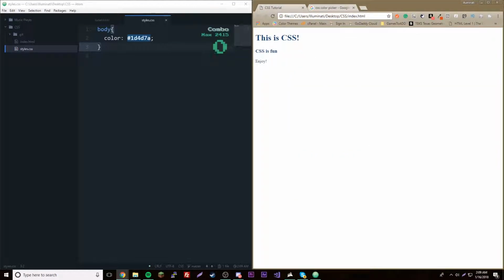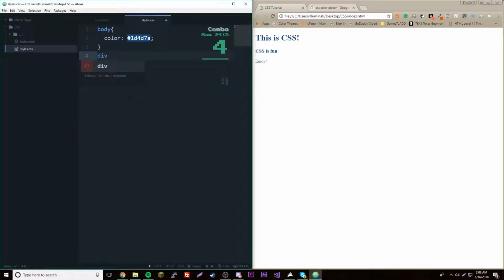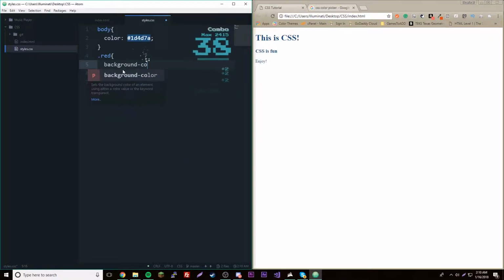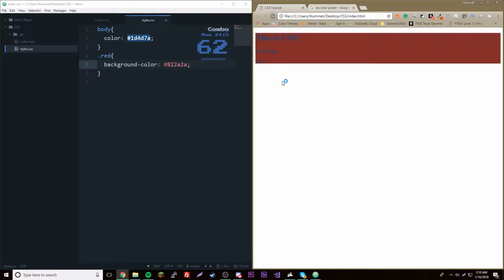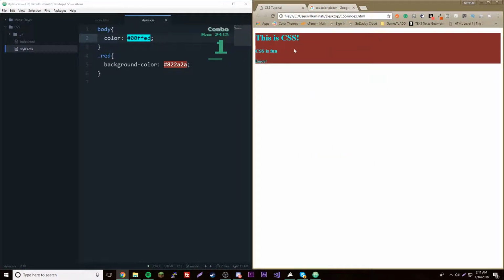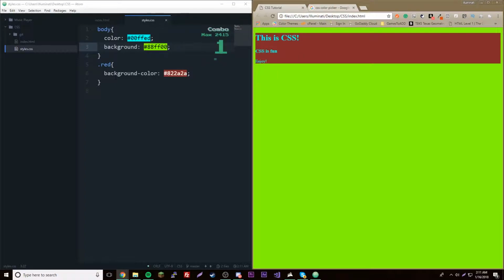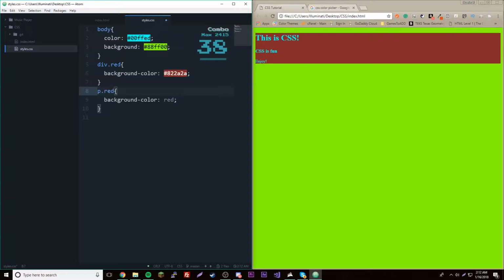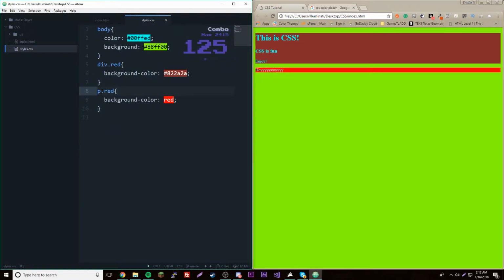CSS Tutorial 2018 - #5 - Background Colors in CSS 🌈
This episode of the CSS tutorial shows you how to use background colors in css to add color to a webpage. 😍